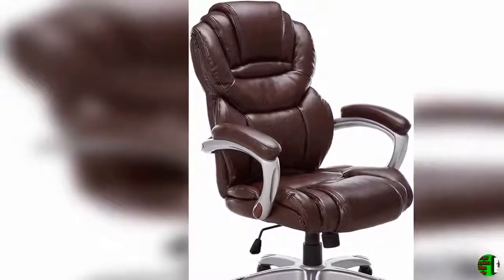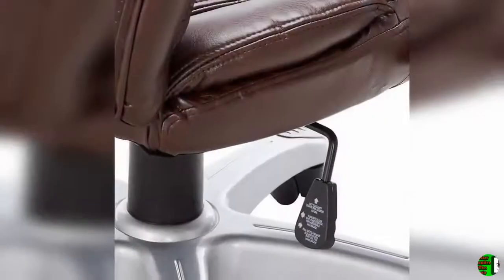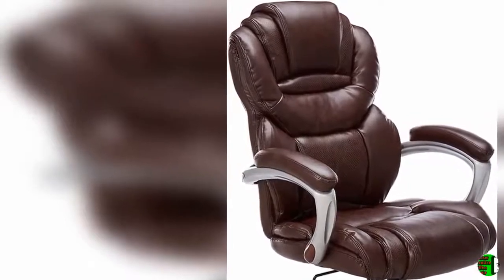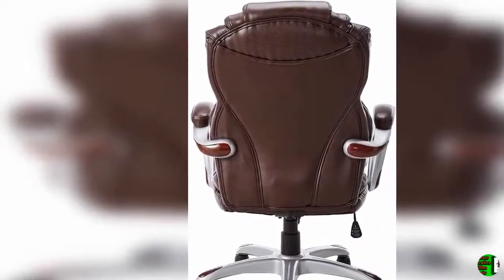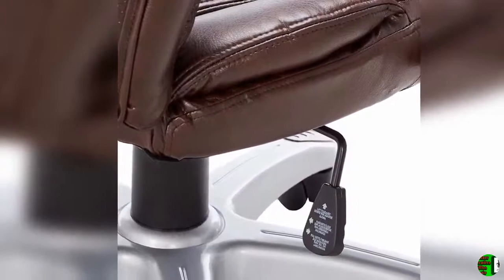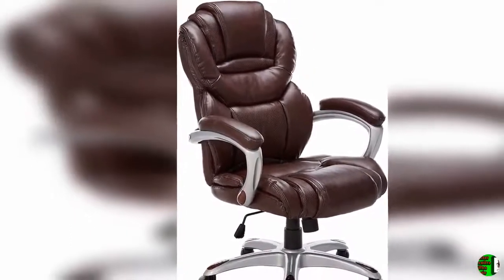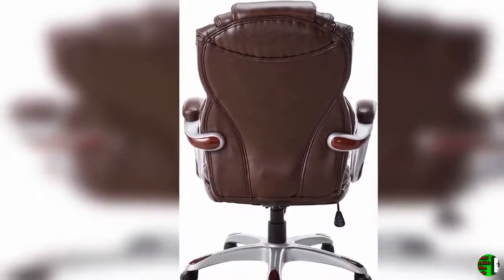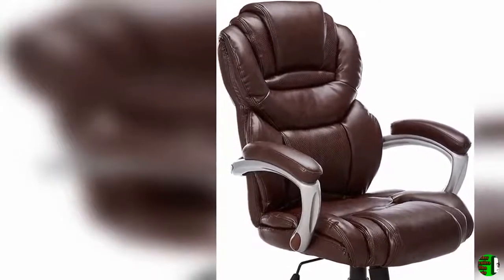Best Leather Executive Office Chair with Arms | The Climax International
Best Buy Leather Executive Office Chair with Arms | The Climax International
To get this Officer Chair

PRODUCT DETAILS NAME:
Flash Furniture High Back Brown Leather Executive Swivel Ergonomic Office Chair with Arms -, GO-901-BN-GG

PRODUCTS FEATURES:
1. Contemporary Office Chair
2. Brown LeatherSoft Upholstery
3. High Back Design with Headrest
4. Built-In Lumbar Support
5. Tilt Lock Mechanism rocks/tilts the chair and locks in an upright position

PRODUCT DESCRIPTION: COLOR: BROWN
This popular contemporary office chair features soft leather upholstery, an overstuffed seat, back and arms, and ergonomic styling to provide an unmatched sitting experience. High back office chairs have backs extending to the upper back for greater support. The high back design relieves tension in the lower back, preventing long term strain. The waterfall front seat edge removes pressure from the lower legs and improves circulation. Chair easily swivels 360 degrees to get the maximum use of your workspace without strain. The pneumatic adjustment lever will allow you to easily adjust the seat to your desired height. The titanium nylon base with black caps prevents feet from slipping when resting on chairs base. For your next office chair, look no further than this comfortable and very stylish leather office chair.

TECHNICAL DETAILS
Item Weight : 41 pounds
Product Dimensions: 29.5 x 27.2 x 44.8 inches
Item model number: GO-901-BN-GG
Assembled Height: 44.75 inches
Assembled Width: 27.25 inches
Assembled Length: 29.5 inches
Weight: 41 Pounds